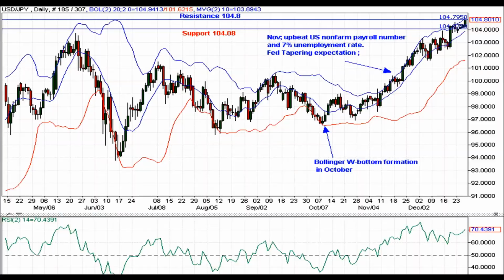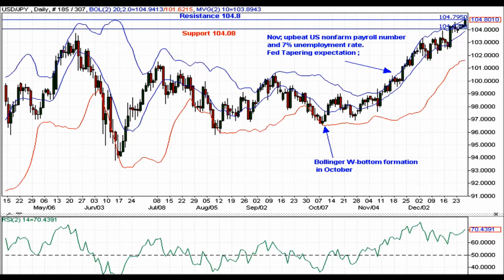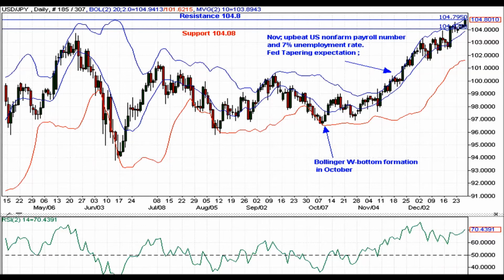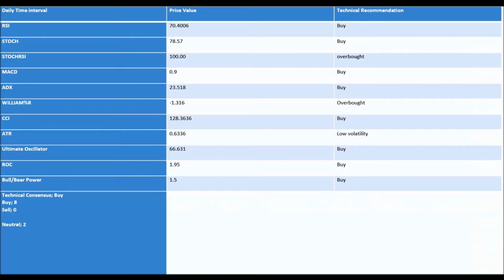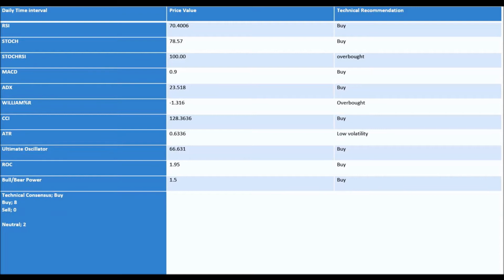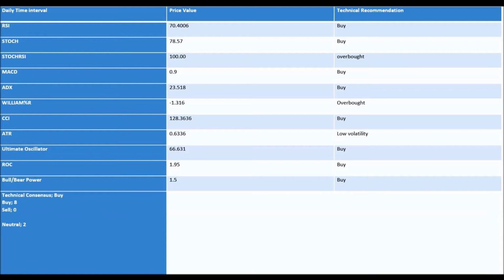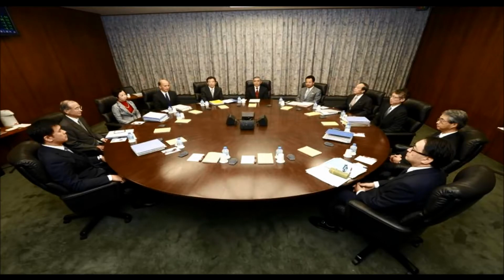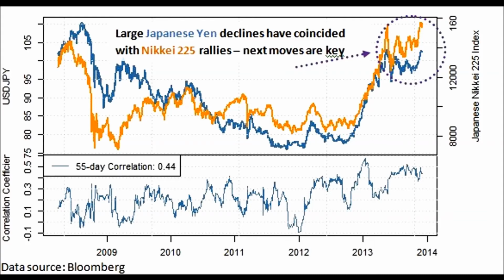USDJPY Forecast by REAL ECN